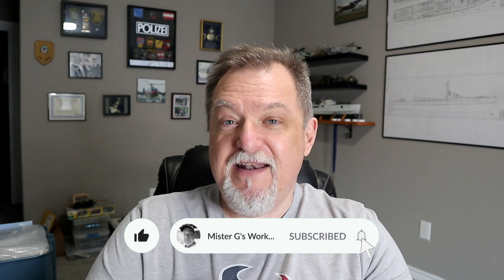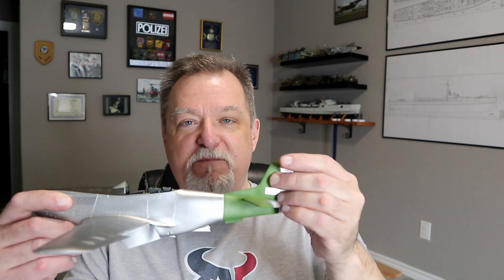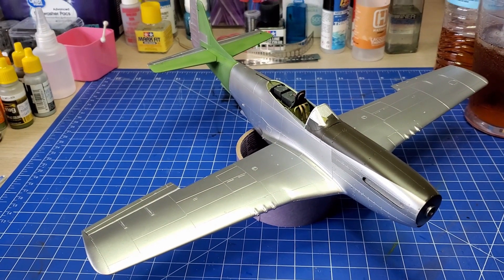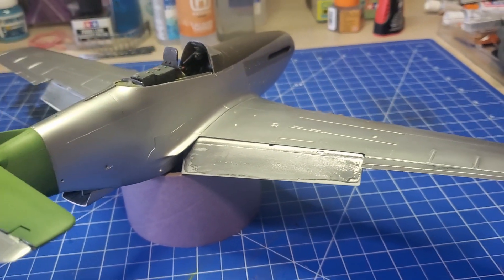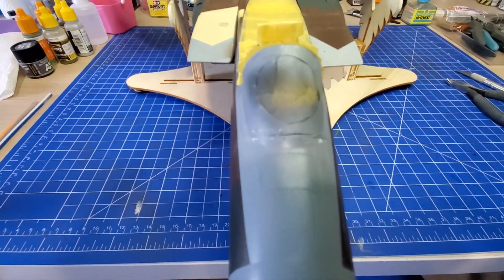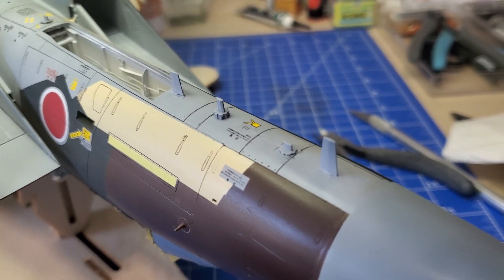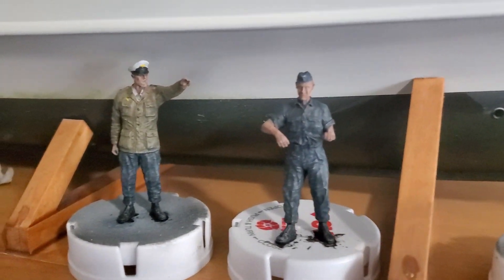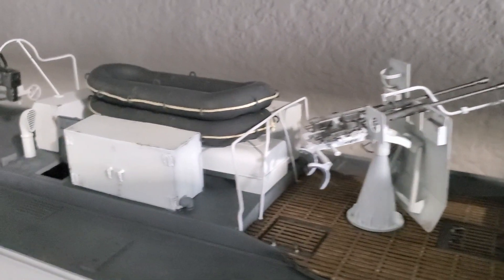Workbench News for December 2022 - What's Next and What's Going On?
So I haven't been uploading much lately with a bunch of stuff going on lately, but we're getting back on track starting now! I'd just like to show you some side projects and finally what we're going to get going for the next couple months. Thanks as always for stopping by!